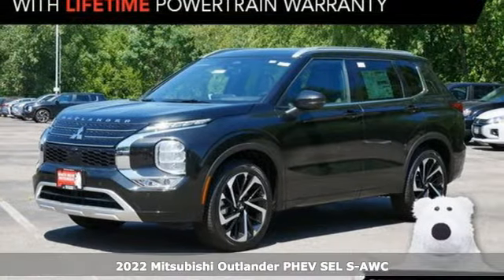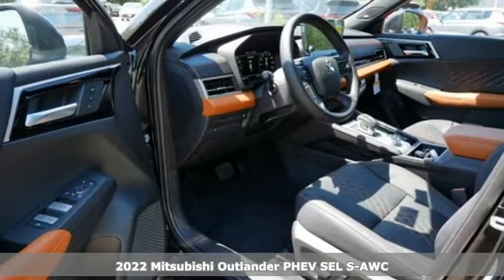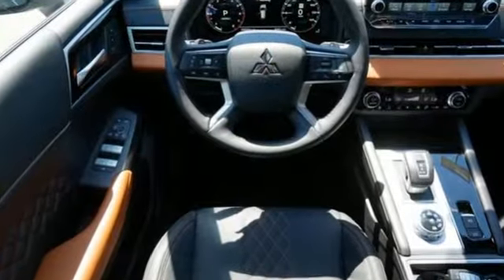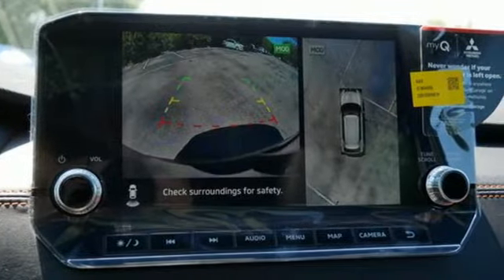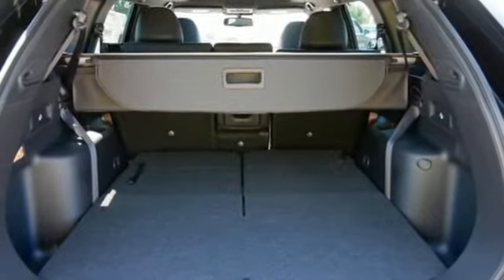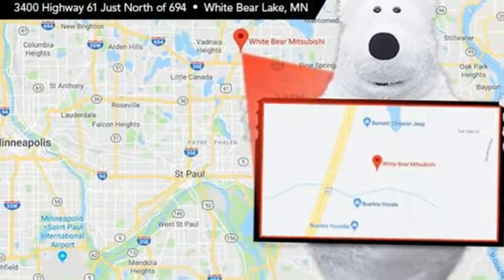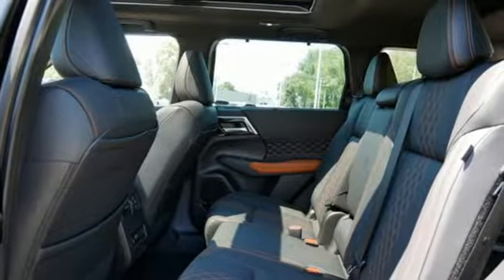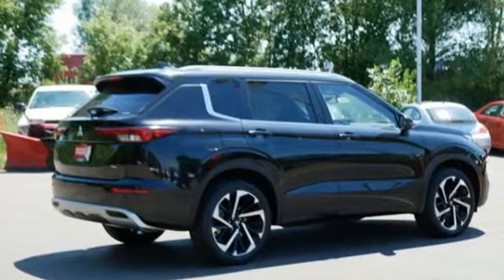New 2022 Mitsubishi Outlander Saint Paul White-Bear-Lake, MN WB5061 - SOLD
Year: 2022
Make: Mitsubishi
Model: Outlander
Trim: SEL 2.5 S-AWC
Engine: 4 Cylinder Engine
Transmission: CVT
Color: Black Diamond
Interior: Black
Stock #: WB5061
VIN: JA4J4VA84NZ074562

Address:
3400 Highway 61 North